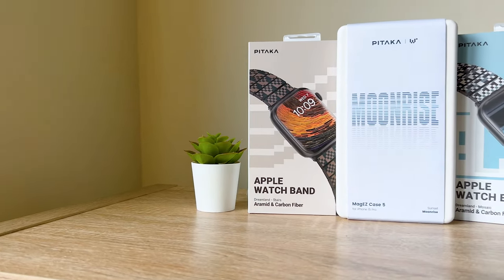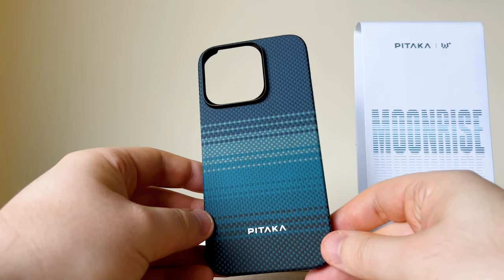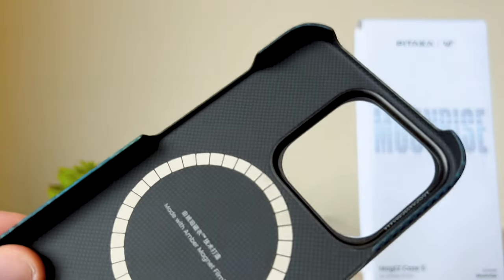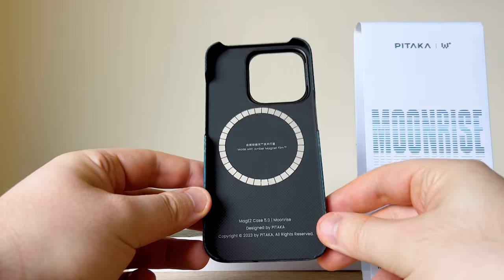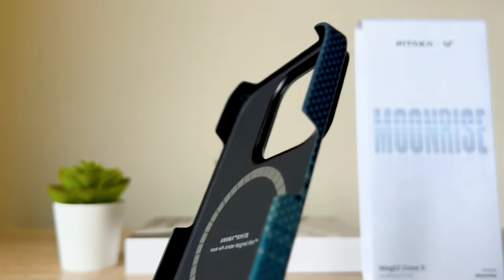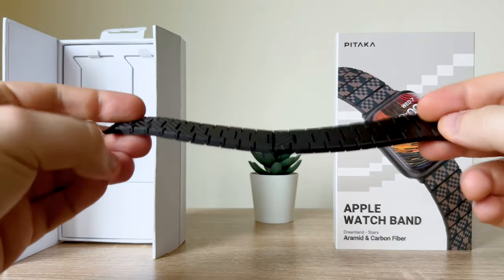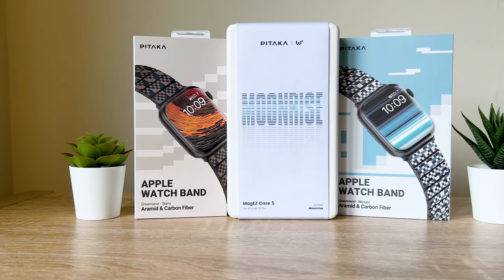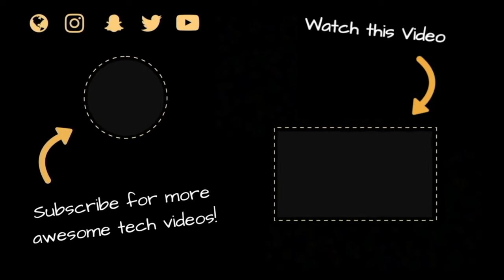Style Upgrade Unboxing: iPhone Cases, Watch Bands, and Pixel Fold Case Revealed!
In today's video, we are taking a look at the Style Upgrade Unboxing: iPhone Cases, Watch Bands, and Pixel Fold Case Revealed! Here we explore the Moonrise MagEZ Case for iPhone 15, boasting a unique "blue hour" aesthetic crafted from aramid fiber—ensuring military-grade durability and a sleek, minimalistic design. But that's not all; elevate your wrist game with the Pitaka Carbon Fiber Watch Band, a lightweight and indestructible tech accessory perfect for everyday wear or unleashing your inner superhero flair. Our unboxing reveals freebies like codes for Pitaka app rewards, games, music, and wallpapers, adding extra value to these premium products. Style Upgrade Unboxing: iPhone Cases, Watch Bands, and Pixel Fold Case Revealed!

Product Info: Style Upgrade Unboxing: iPhone Cases, Watch Bands, and Pixel Fold Case Revealed!

1. Pitaka Moonrise MagEZ Case for iPhone 15:
- Unique "blue hour" aesthetic inspired by the moment between Sunset and moonrise.
- Crafted with aramid fiber, a lightweight, durable, and impact-resistant material used in military and aerospace.
- Ultra-thin and light design for a minimalistic look with a satisfying textured grip finish.
- Sustainable plastic-free packaging, emphasizing environmental responsibility.
- Limited edition design, although slightly expensive, offers exclusivity and premium quality.

2. Pitaka Carbon Fiber Watch Band:
- Lightweight and indestructible watch band made from aramid and carbon fiber.
- Modern and stylish design suitable for everyday wear or dressing up in less casual environments.
- Easy to adjust but caution is required as the pin can loosen with fiddling, requiring attention.
- Pitaka promotes eco-friendly packaging and provides various Pitaka product advertisements.
- Appeals to those seeking a balance of style, strength, and reasonable pricing for a superhero-inspired look.

Timestamps
00:00 Introduction
00:23 Pitaka Moonrise MagEZ Case for iPhone 15
05:30 Pitaka Carbon Fiber Watch Band
07:16 Conclusion